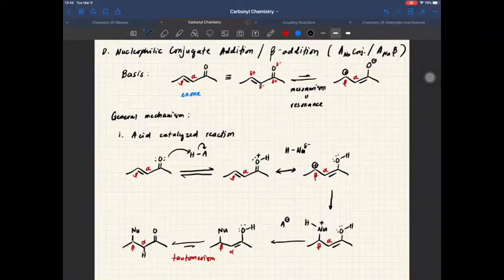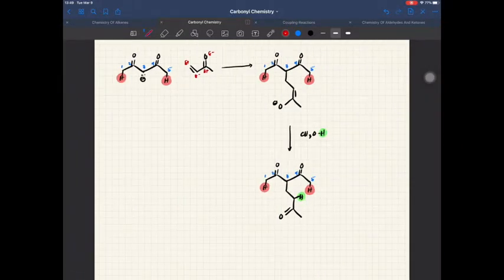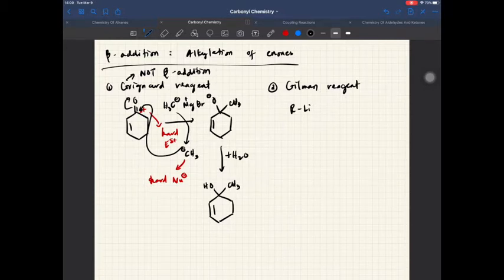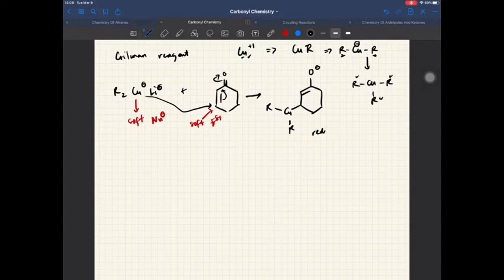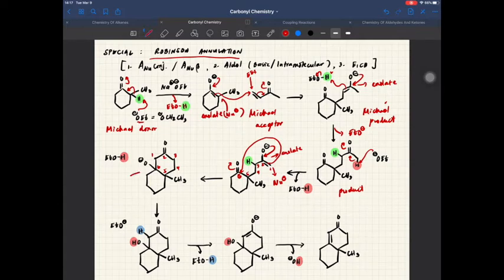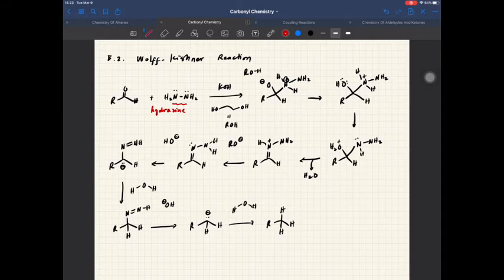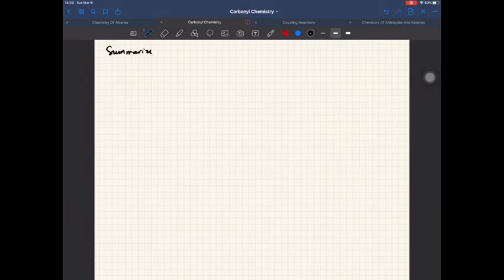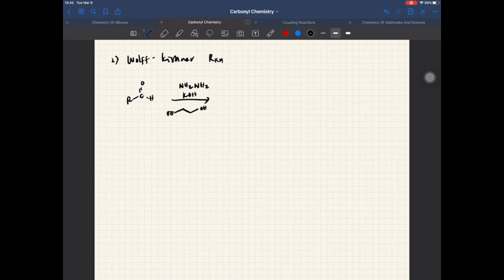CHEM2253 – Carbonyl chemistry (2/2)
This video talks about conjugate addition to enones, and other miscellaneous reactions of carbonyl compounds.

ERRATUM: At 1:24, I meant enone and not enol.